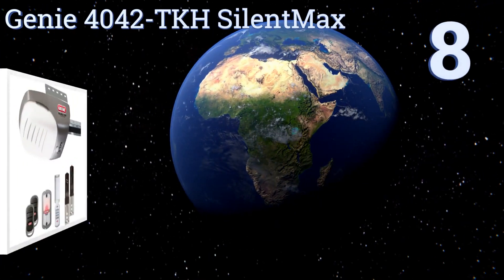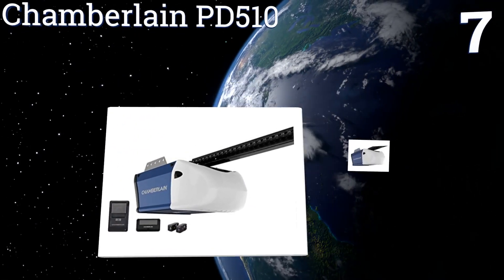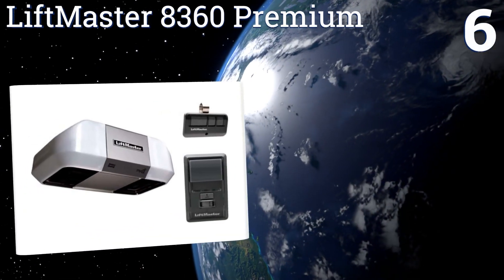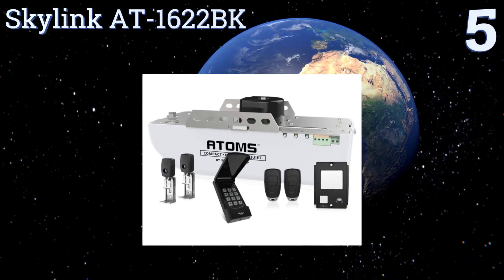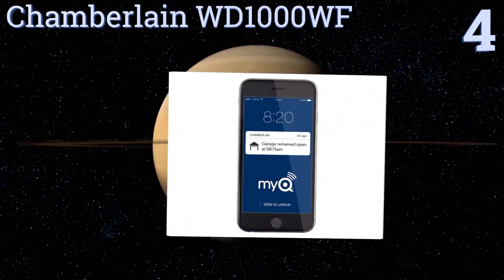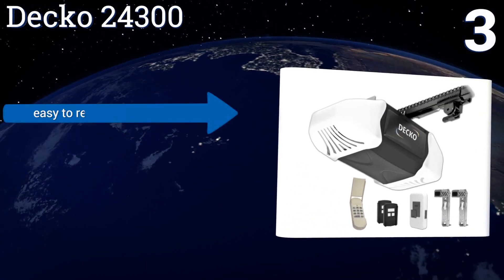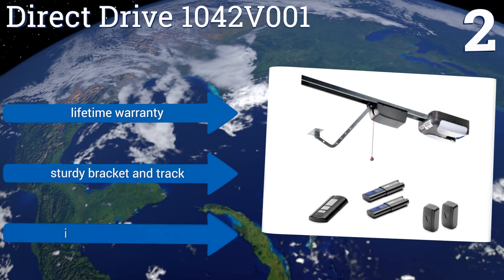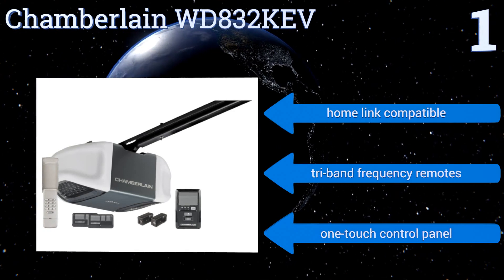8 Best Garage Door Openers 2017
Please Note: Our choices for this wiki may have changed since we published this review video. Our most recent set of reviews in this category, including our selection for the year's best garage door opener, is exclusively available on Ezvid Wiki.

Garage openers included in this wiki include the liftmaster 8360 premium, chamberlain wd832kev, chamberlain pd510, genie 4042-tkh silentmax, direct drive 1042v001, chamberlain wd1000wf, skylink at-1622bk, and decko 24300.

Garage openers are also commonly known as garage door openers.